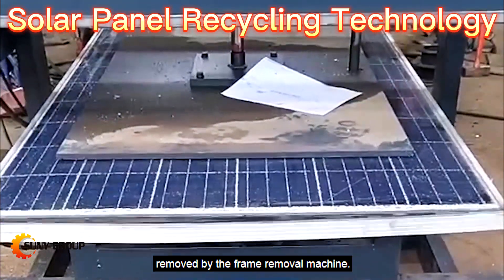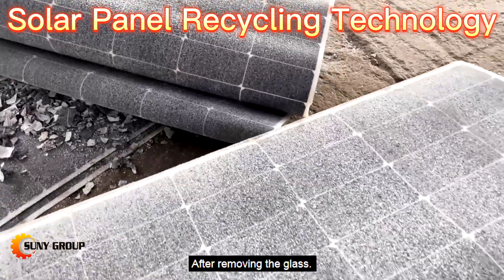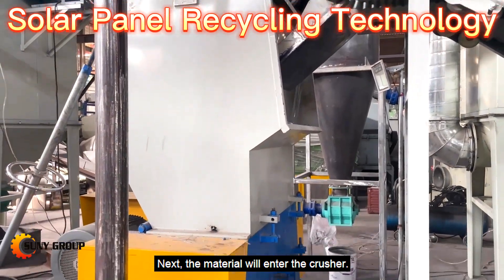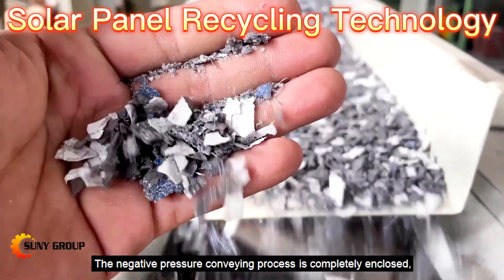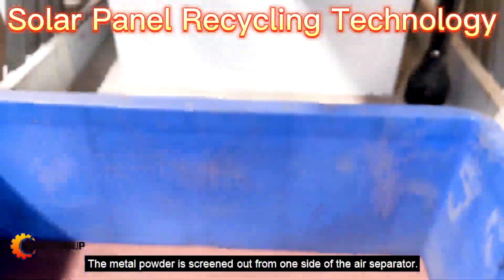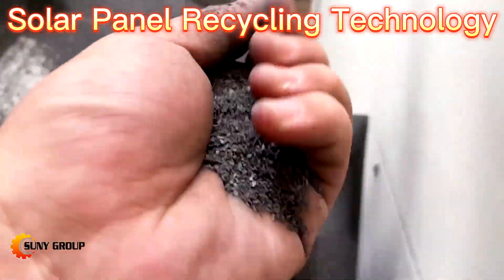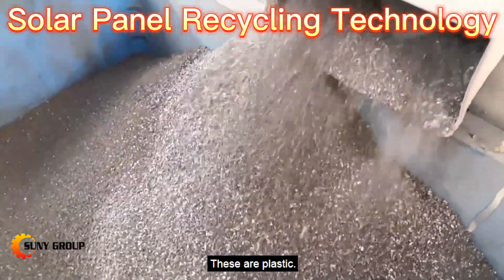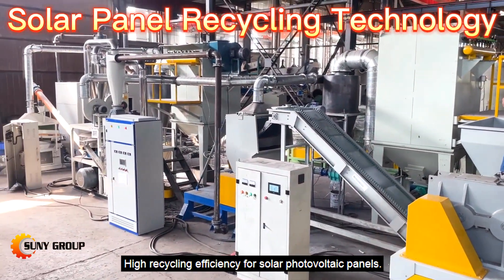How to Start A Solar Panel Recycling Business?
here is a whole recycling process of Solar Panel Recycling Technology Plant explain for you!